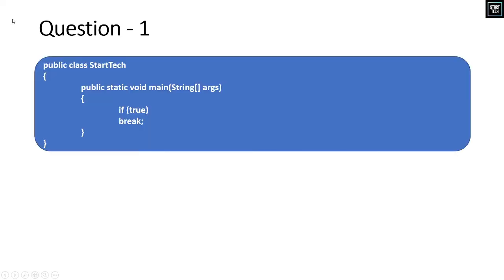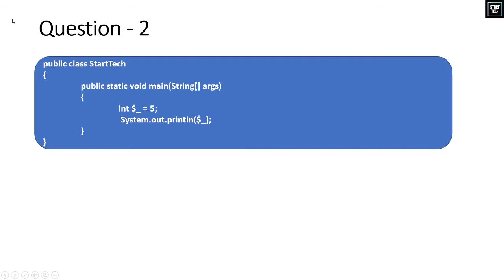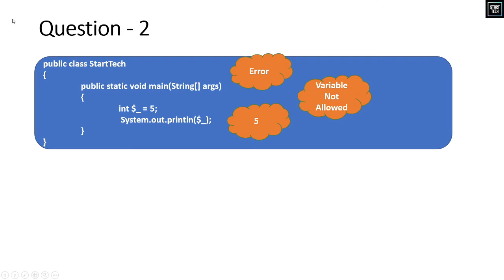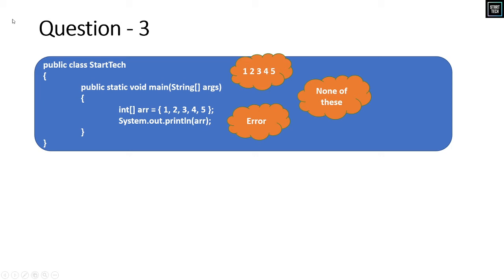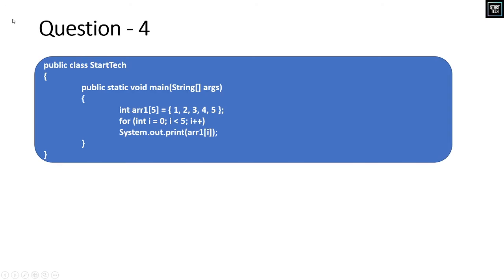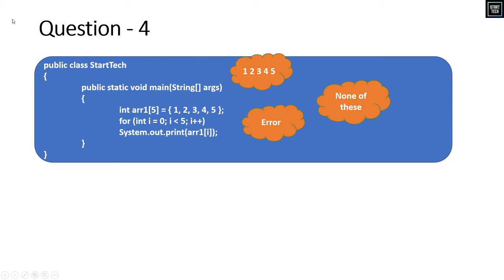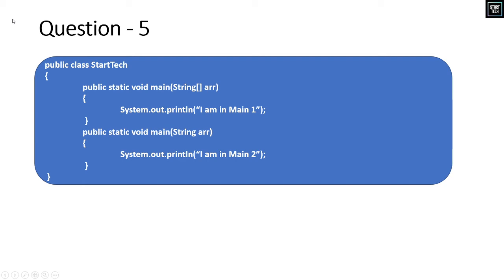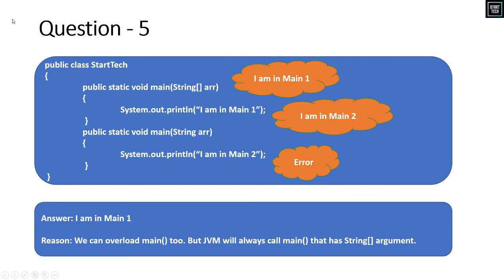Simple But Tricky Java Interview Question | Automation Testing Interview Questions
This video is about Simple But Tricky Java Interview Question which may ask